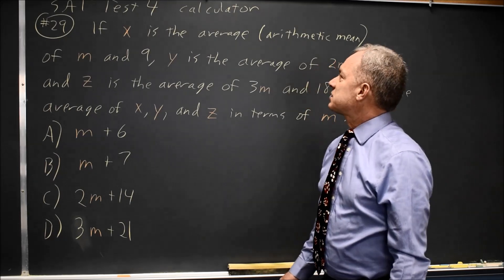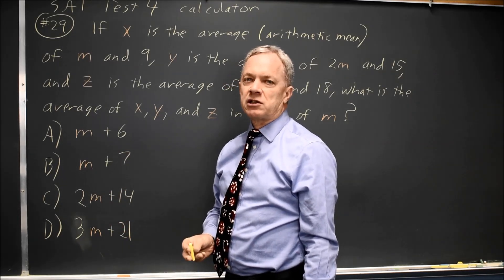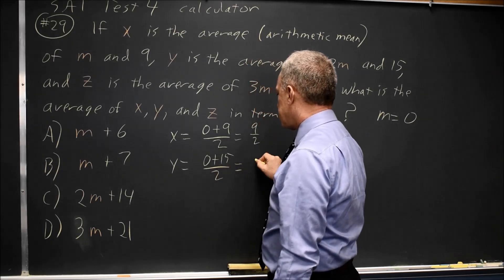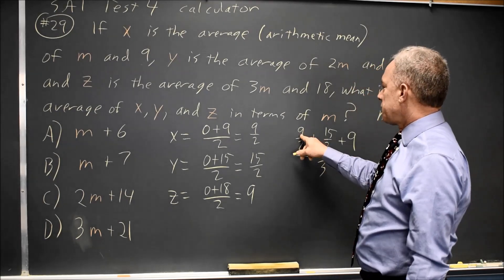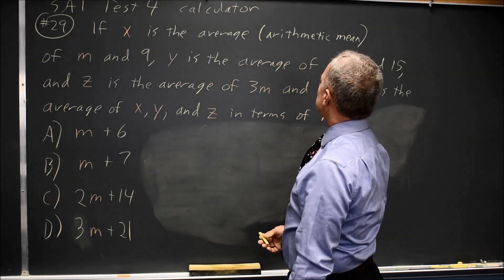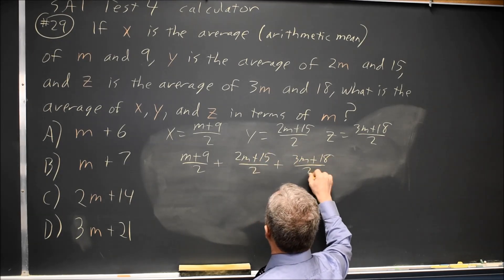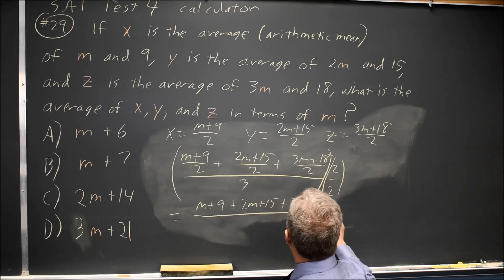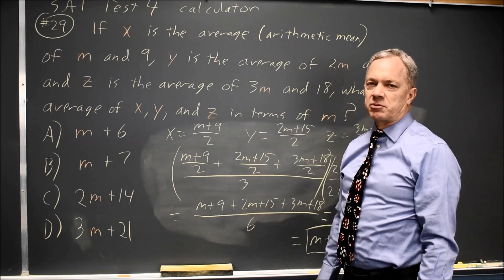SAT Test 4: Mean of x, y, and z - question #4-29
If x is the average (arithmetic mean) of m and 9, y is the average of 2m and 15, and z is the average of 3m and 18, what is the average of x, y, and z in terms of m?